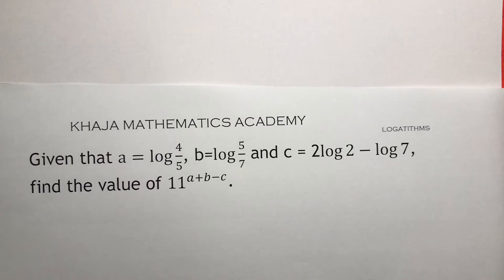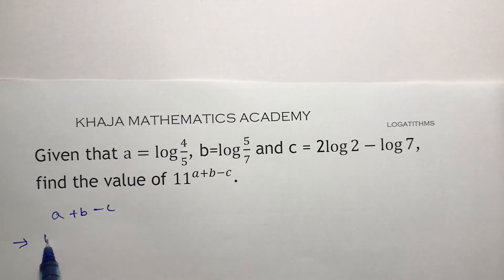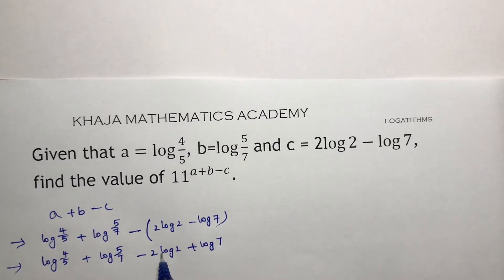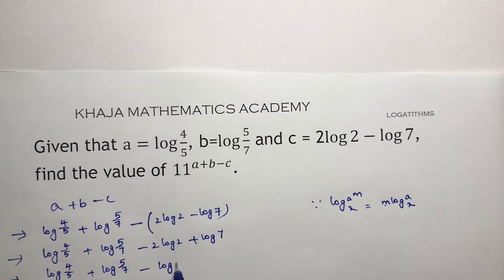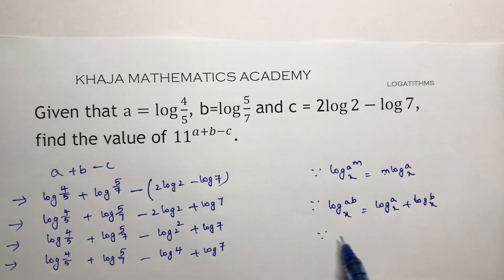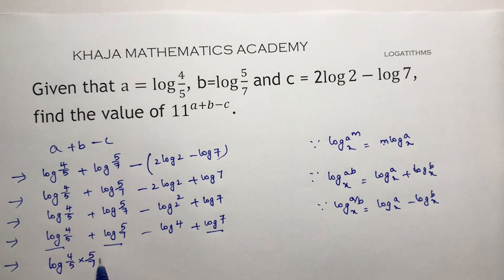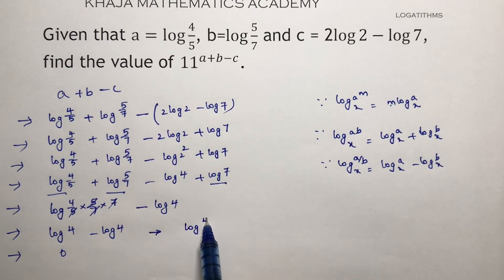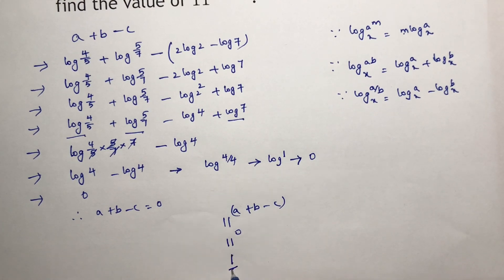Given that a=log4/5, b=log⁡5/7 and c = 2log⁡2-log⁡7, find the value of 11^(a+b-c). LOGARITHMS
IMPORTANT PROBLEM
CLASS-09 & CLASS-10